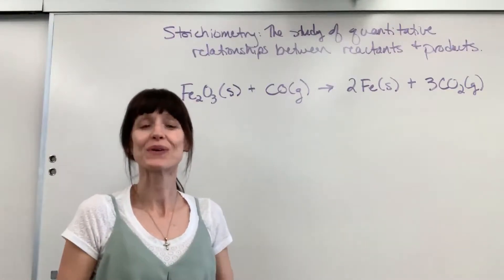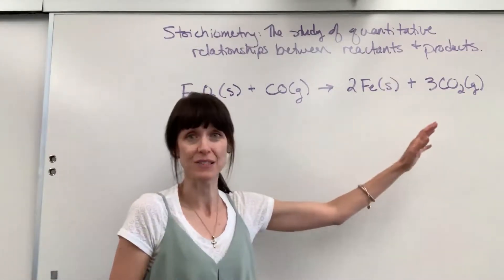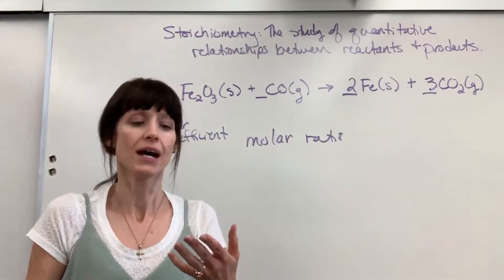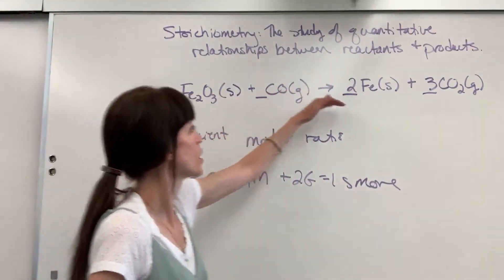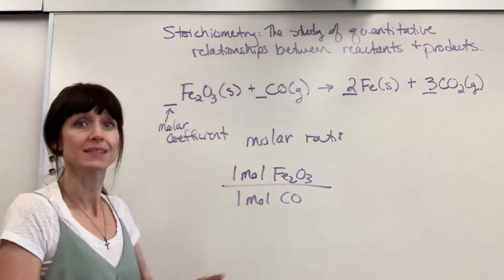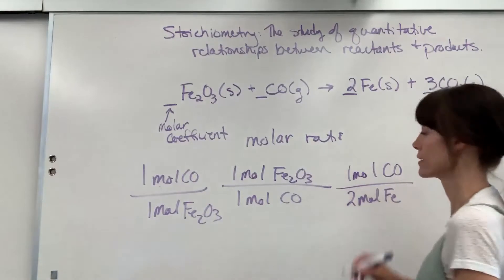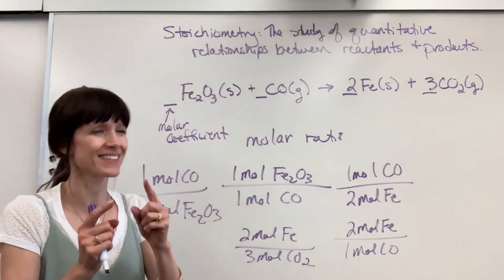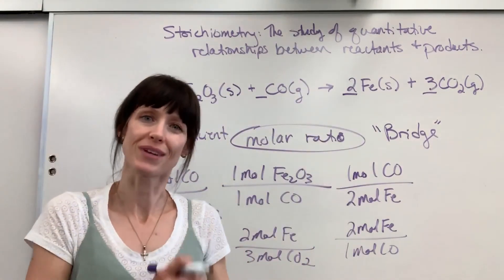Stoichiometry Basics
Stoichiometry basics with molar ratio explanation, contextual example and chemistry example.